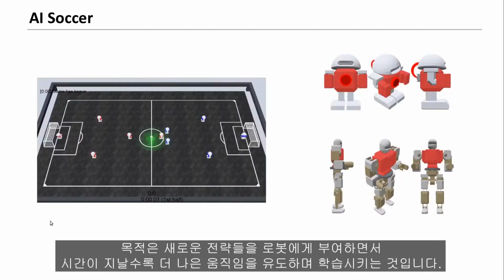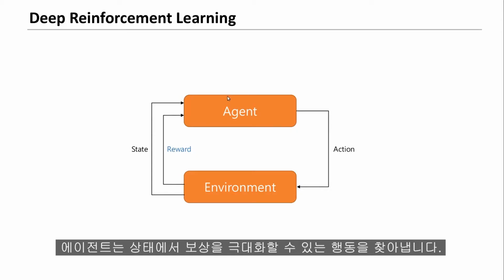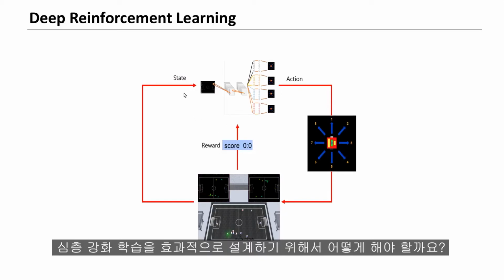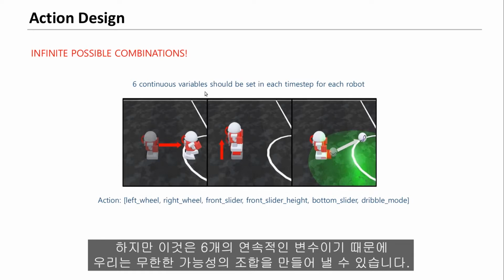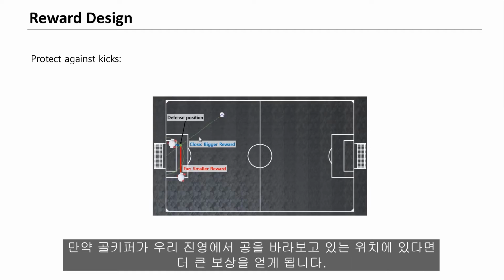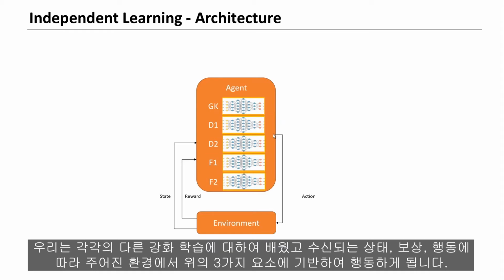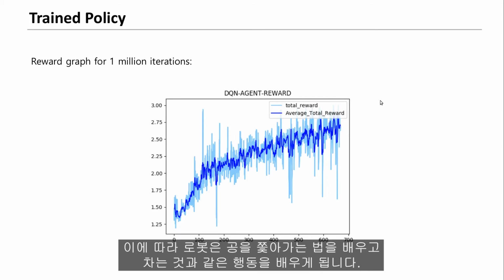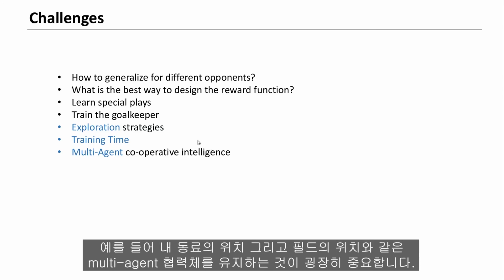챕터 2 딥러닝